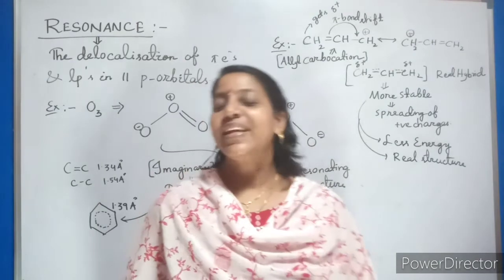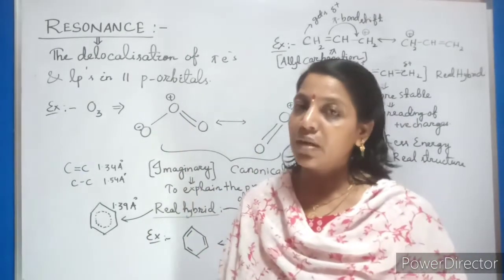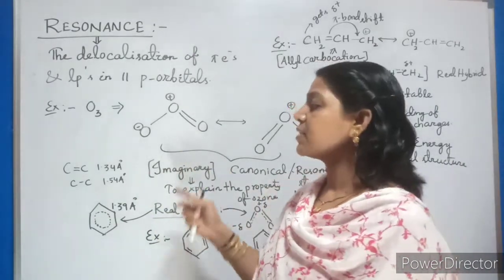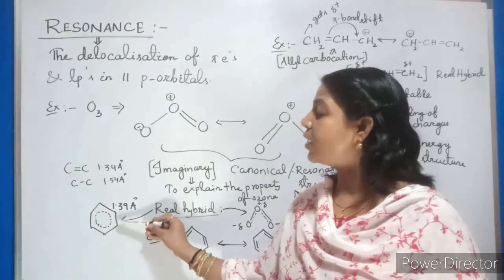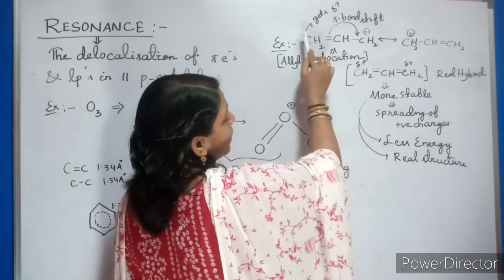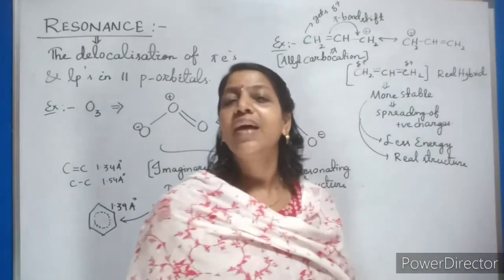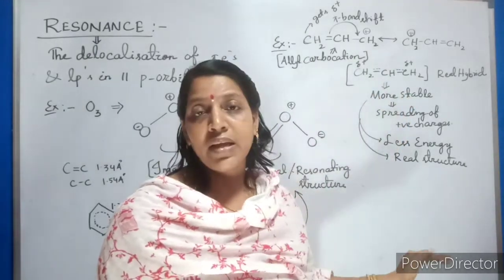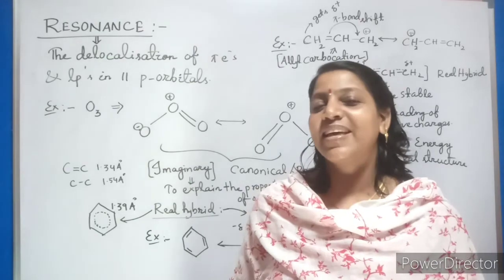Resonance#cannonical structure# real hybrid#Er.Om Prava Mishra